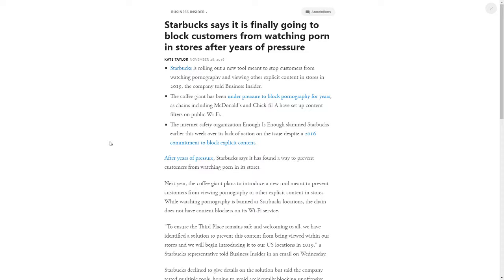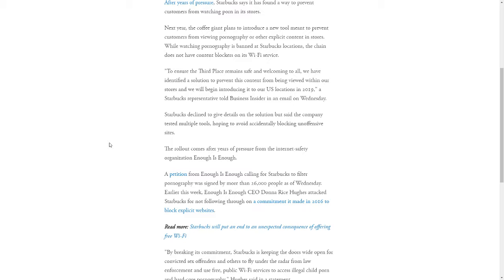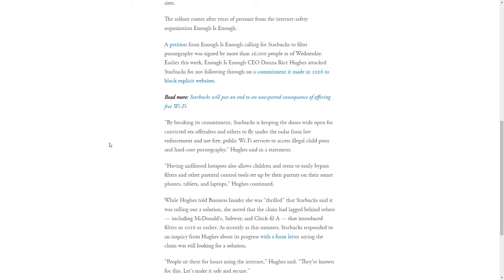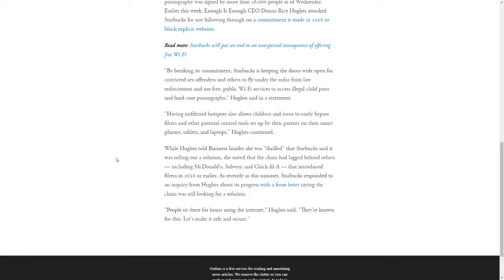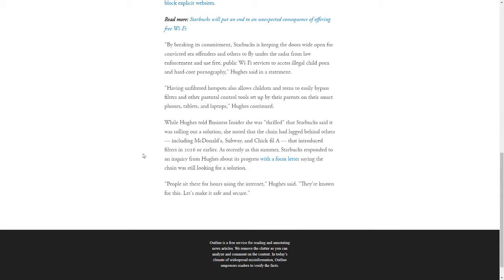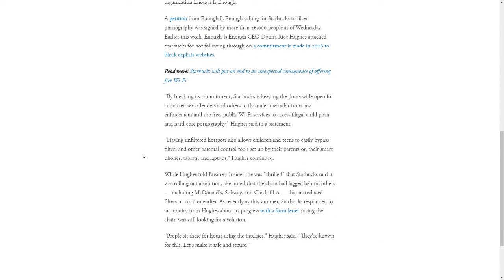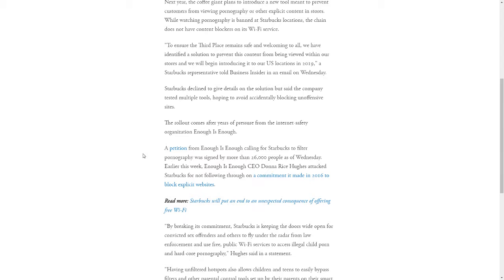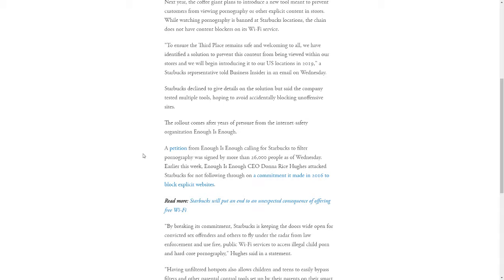Starbucks will prevent customers from viewing pornography in 2019